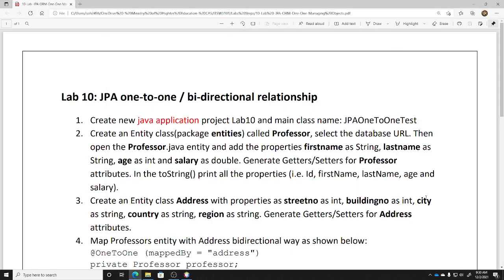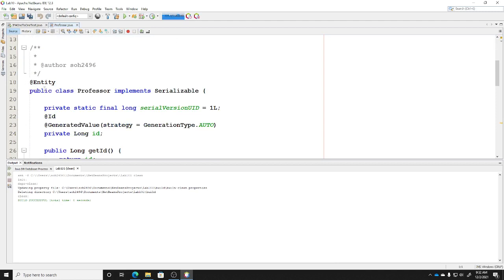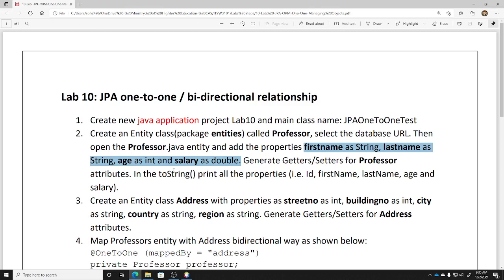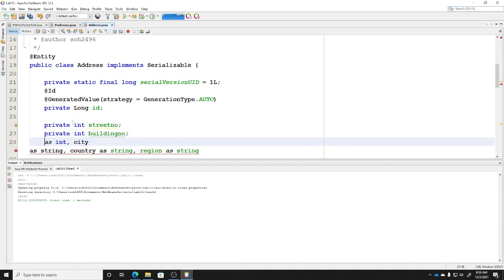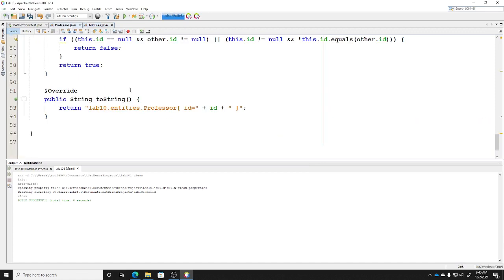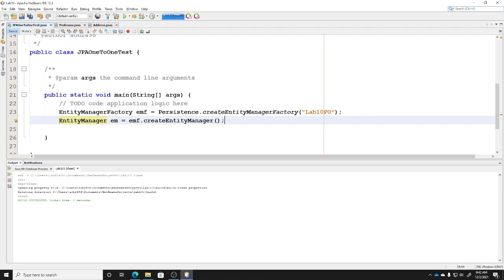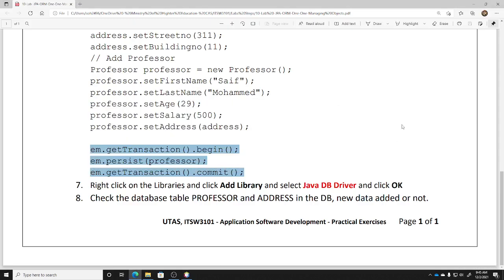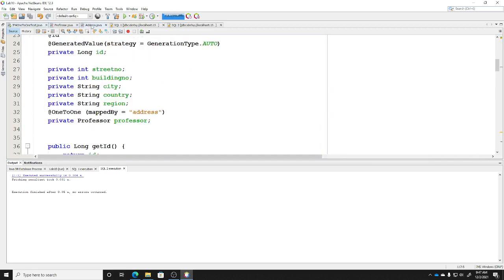Lab 10 JPA OnetoOne